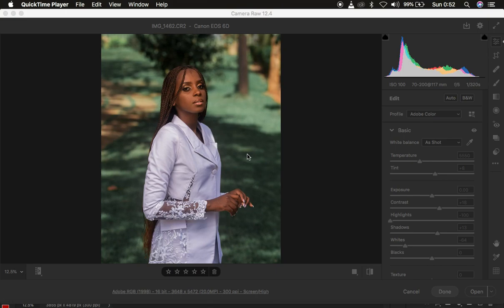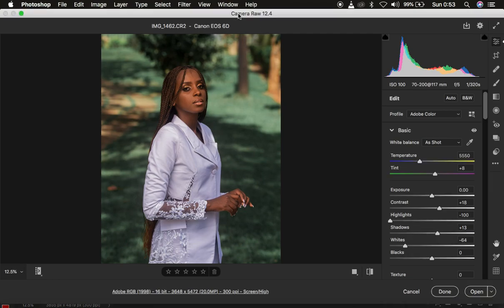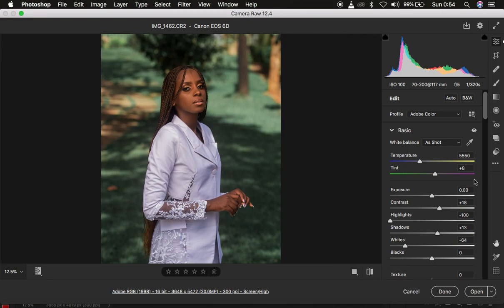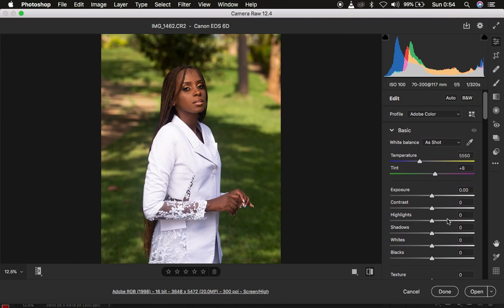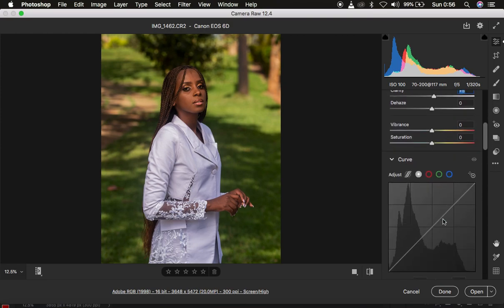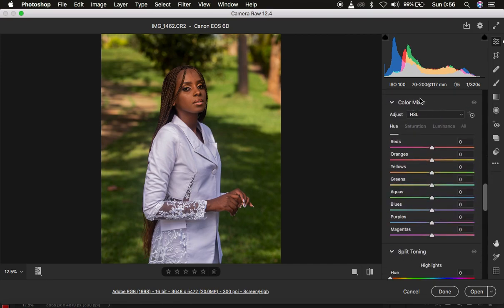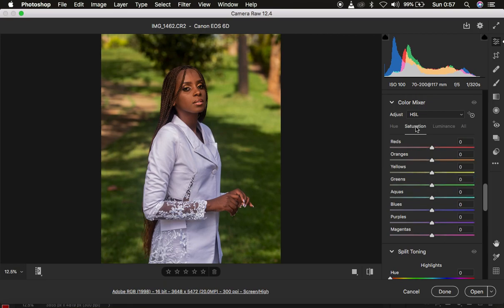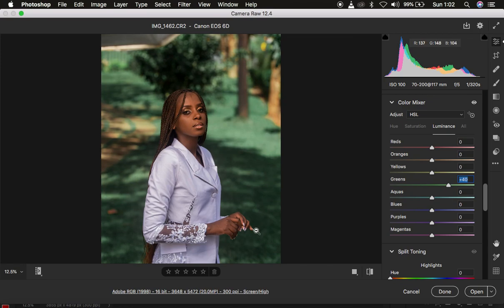How To Color Grade Skin Tones In Camera Raw & Photoshop | Photoshop Tutorial